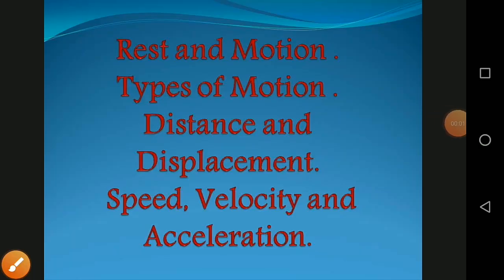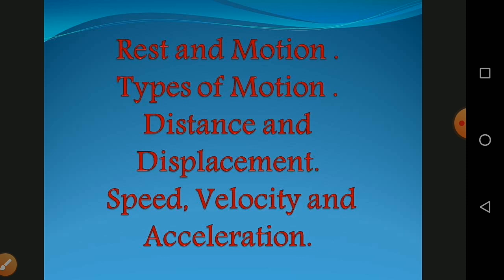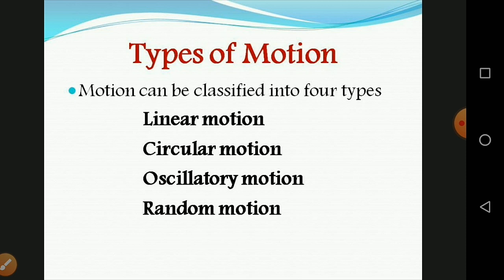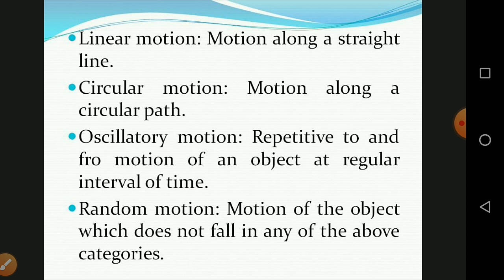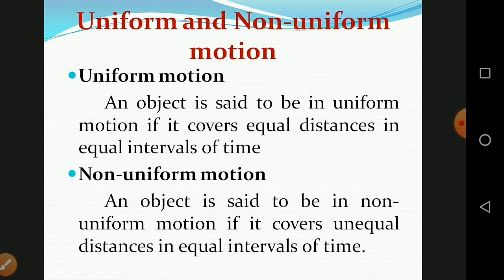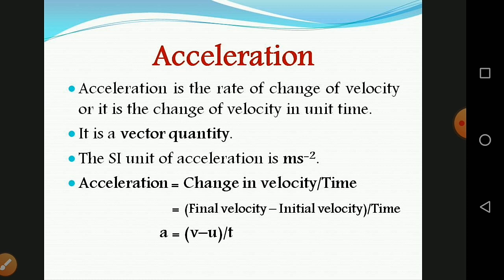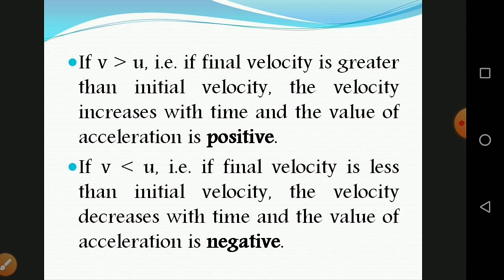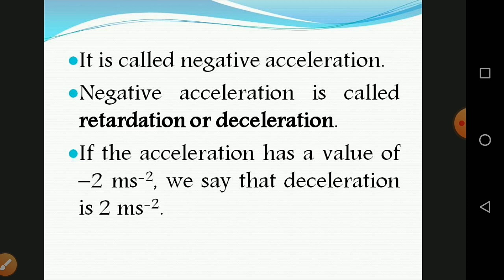IDEAL & ADHARSH GRADE IX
Subject : Physics Unit -2. Motion.
Portion. :Rest and Motion, Types of Motion, Distance and Displacement, Speed, Velocity and Acceleration
Session. : 01